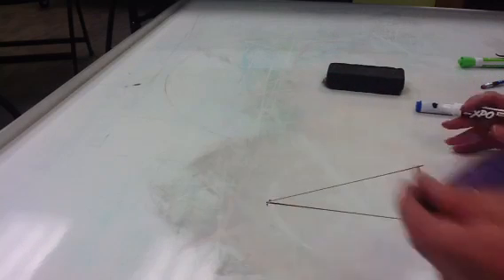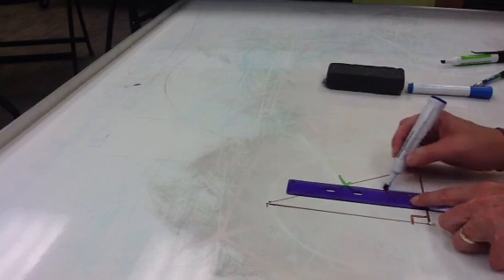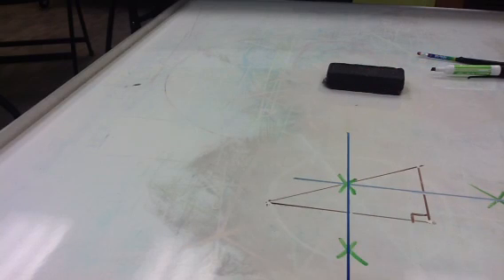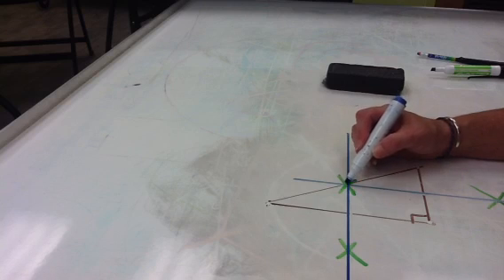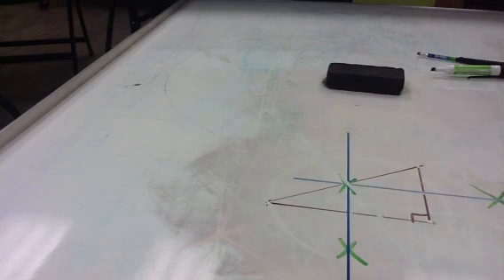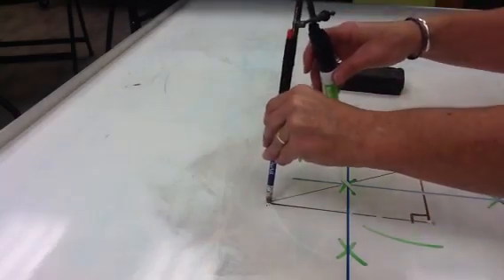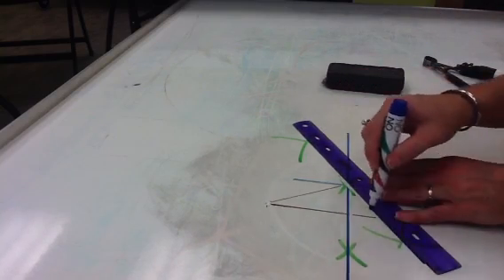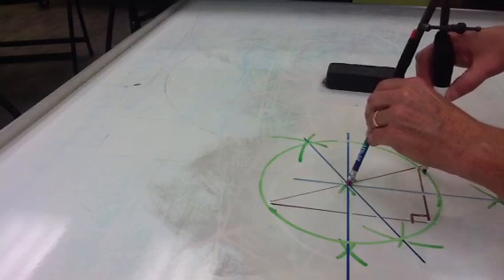find circumcenter of right triangle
Mrs. Blackburn shows her class how to find the circumcenter of a right triangle.